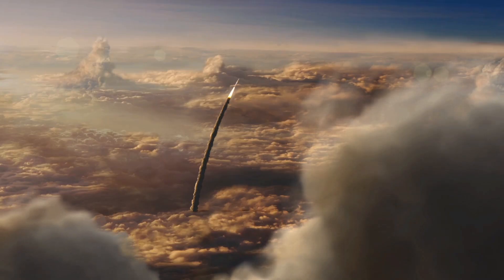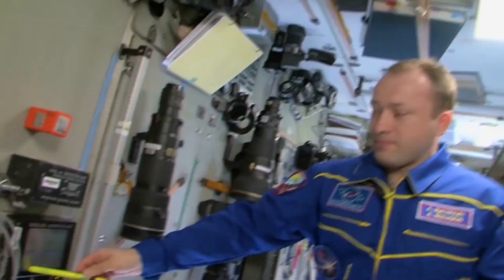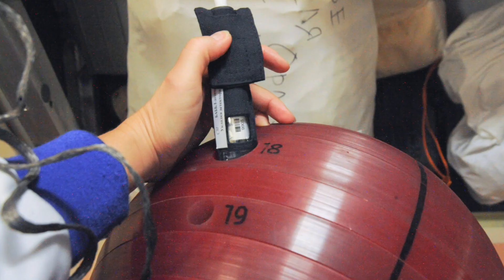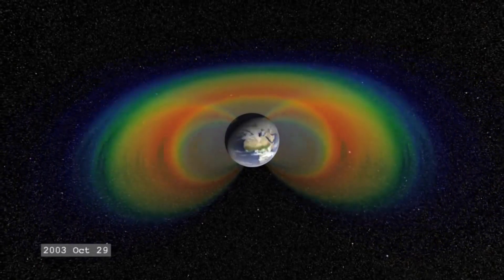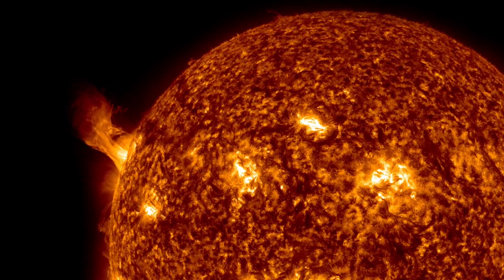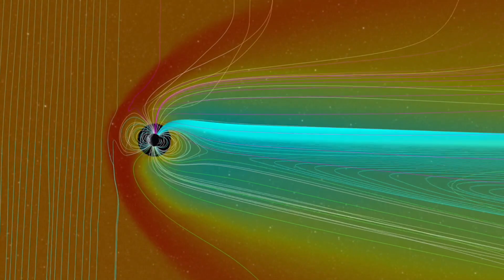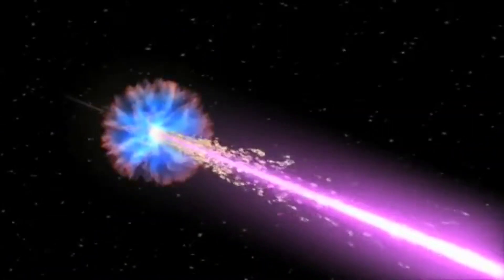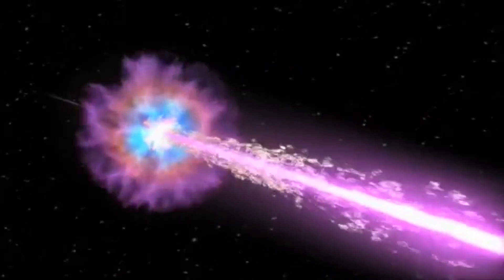Space Radiation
NASA’s Human Research Program (HRP) looks into the three kinds of space radiation.  Subject matter experts Lisa Simonsen (Space Radiation Element Scientist), John Norbury (Research Physicist), and Tony Slaba (Research Physicist) explain the nature of space radiation trapped in the Earth’s magnetic field and the impact of Solar Particle Events and Galactic Cosmic Rays on astronauts while traveling through Space.

Produced by NASA EDGE.